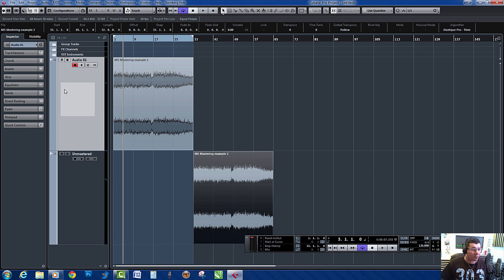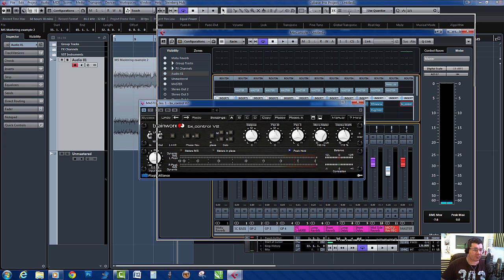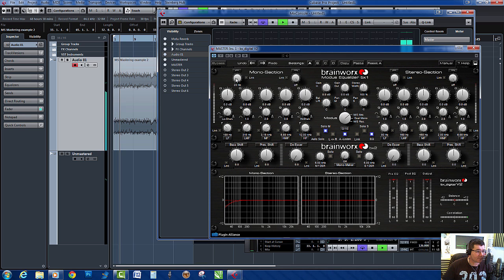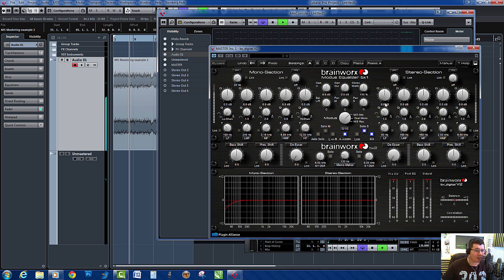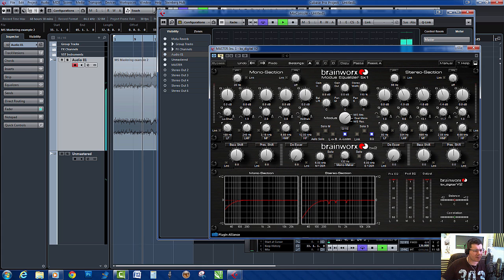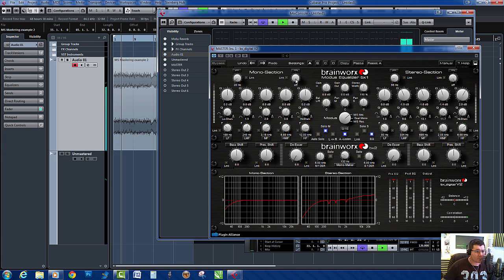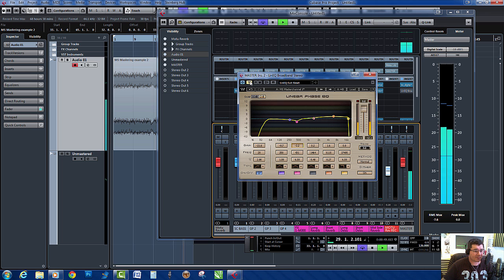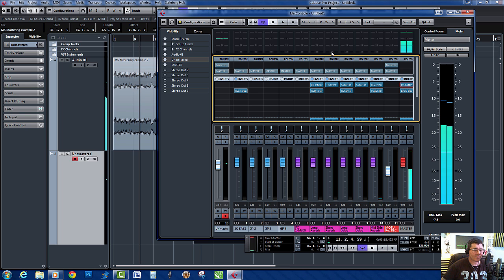Mastering Electronic Music in Cubase 8 Pro with VST effects No1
Cubase 8 Power User Tips:

In this tutorial I give you some ideas of mastering so you can play your track in the club etc. I take you through my process of how I do things, however these are only suggestions to get you been creative with whatever mastering plugins you have at your disposal.

This is by no means the correct way to do it and I would always suggest sending your tracks to a mastering engineer